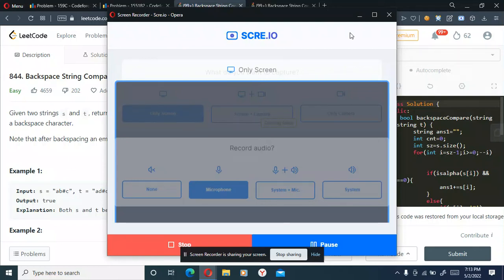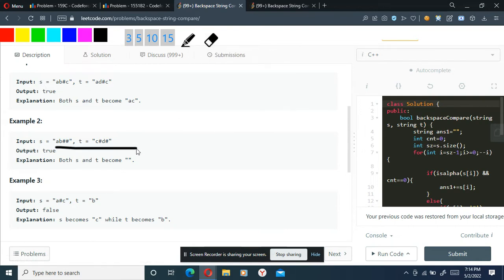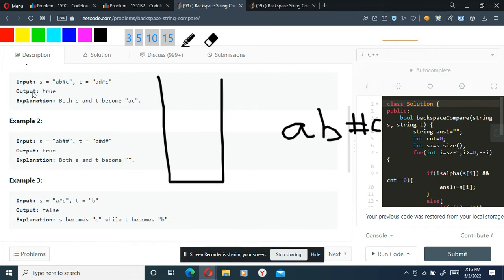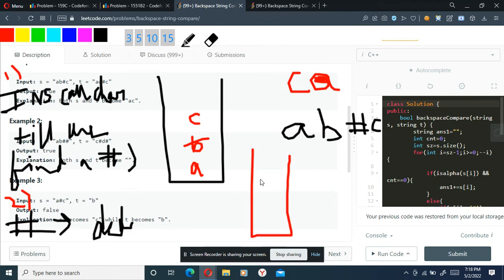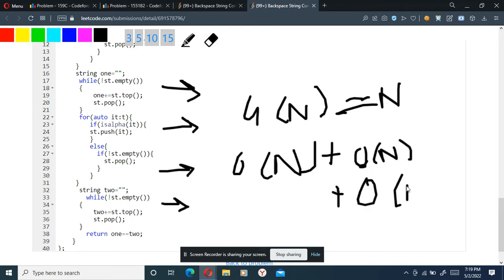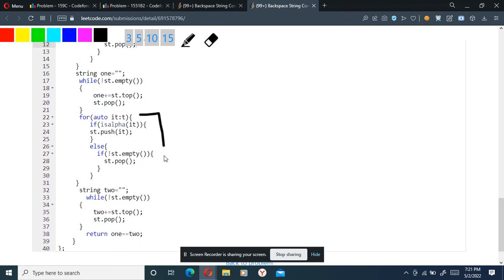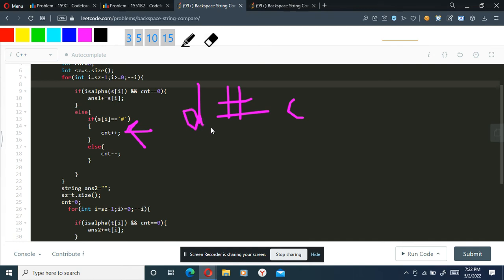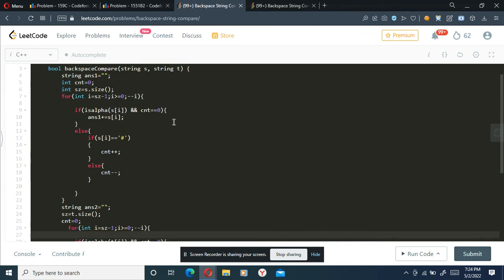844 Backspace String Compare Leetcode